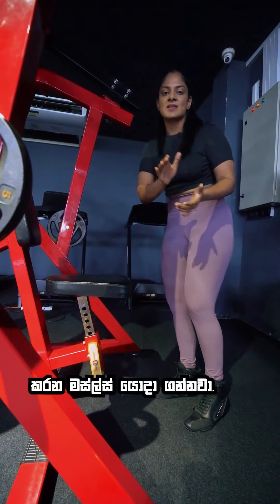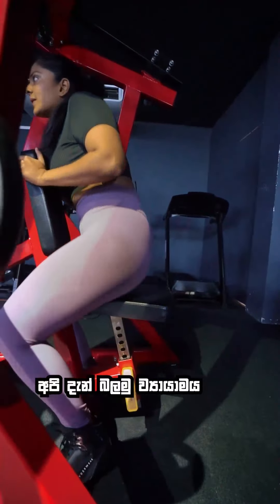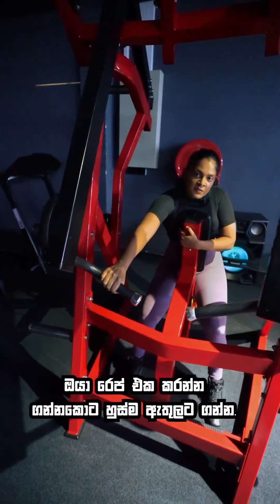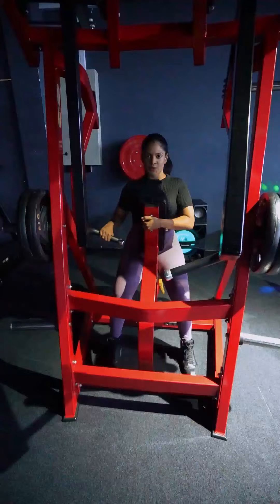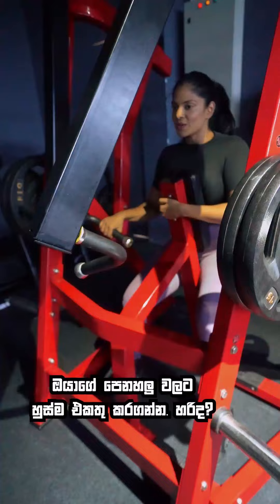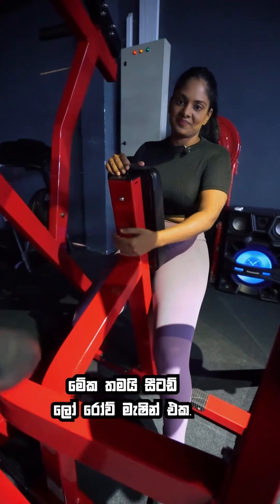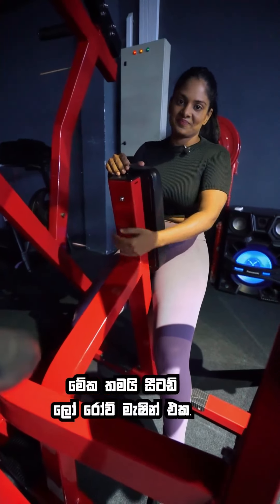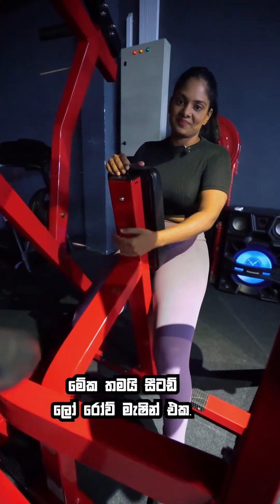Machine Seated Low Row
Welcome to the last TechniqueTuesday of the month october!🙌

Today you're going to learn how to perform the “Machine Seated Low Row" with proper form and posture engaging the upper back, lats, mid back, and even the bicep muscle💪. In this video, I will guide you through the correct posture and positioning to yield the best results ✨.

For the full video, check out my YouTube channel, and don't forget to hit the subscribe button 🔔 so that you won't miss any of my future technique videos, which I drop every Tuesday and Thursday 🔥